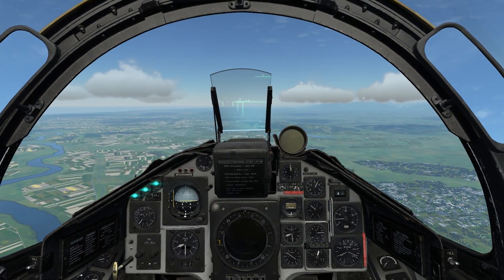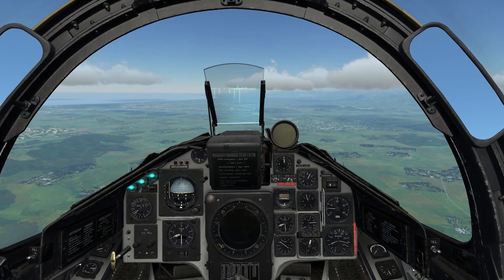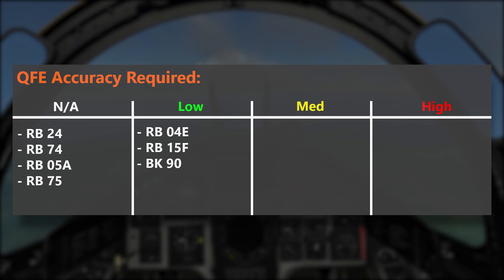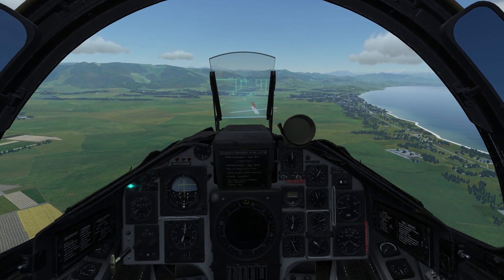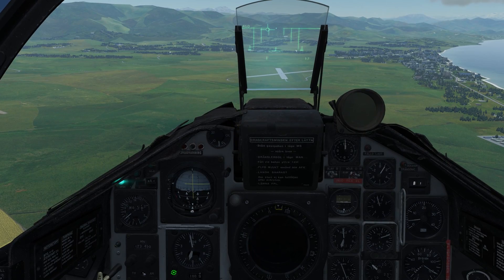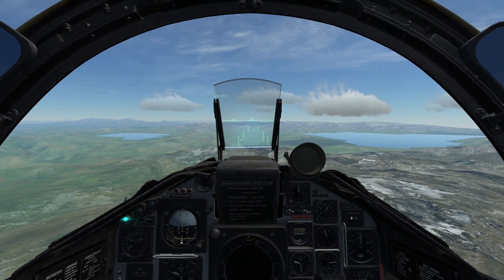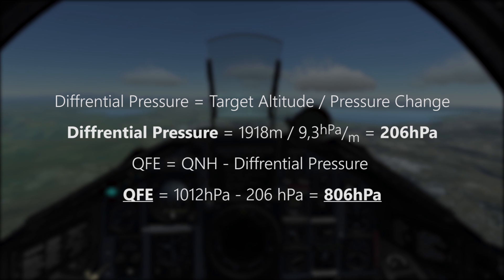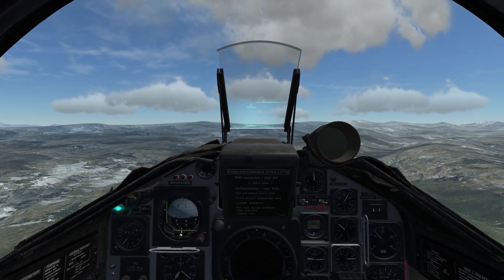[DCS] AJS-37 Viggen - What is QFE?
In this video I wanted to explain the diffrent altimeter settings the Viggen requires for successful target engagement. QNH, QFE and the radar altimeter are all relevant in the Viggen Pilot's life and are essential for most combat scenarios.